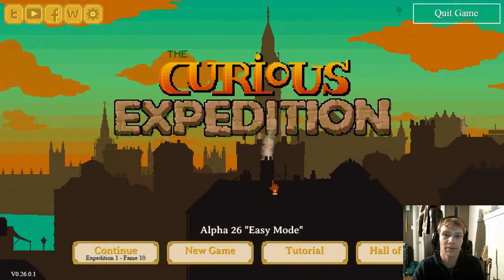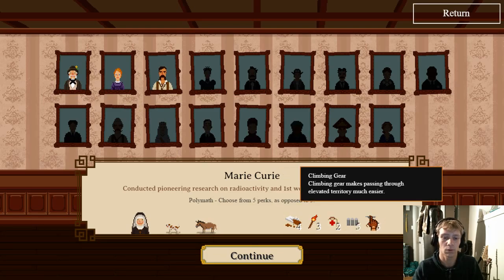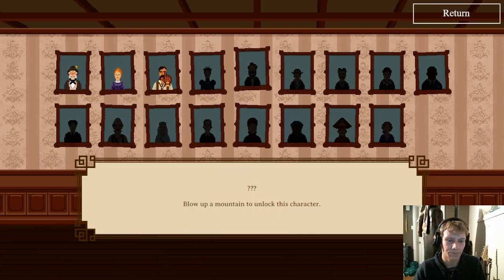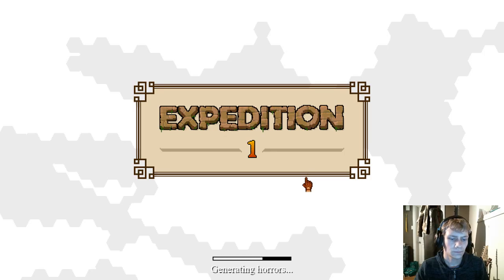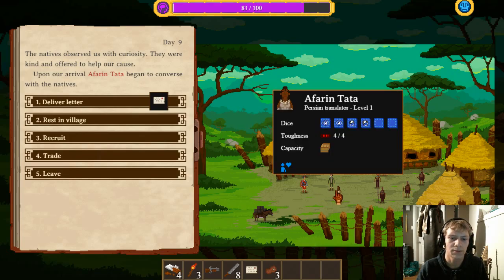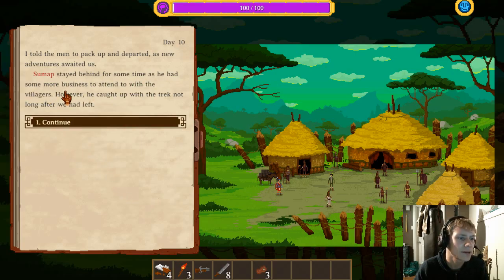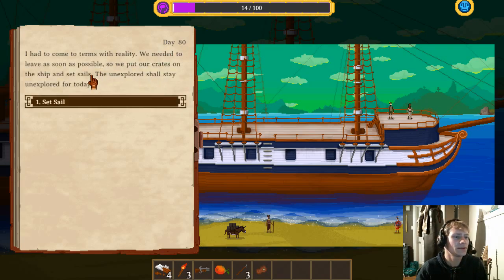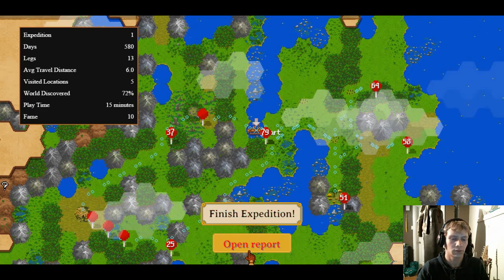CONFUSION - Let's Play The Curious Expedition! Episode 1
The Curious Expedition is a game set in the 19th Century in which we explore the world for treasure, glory, and science!